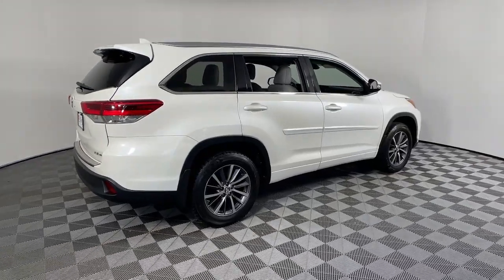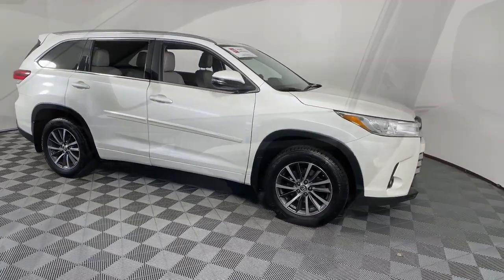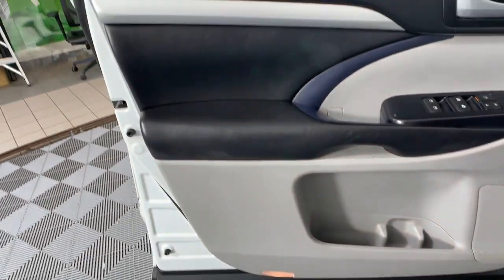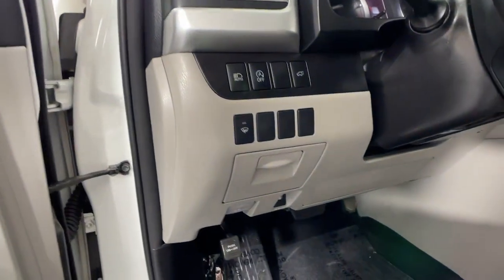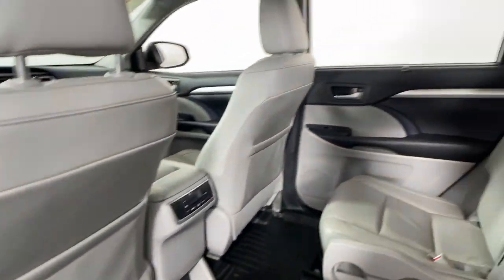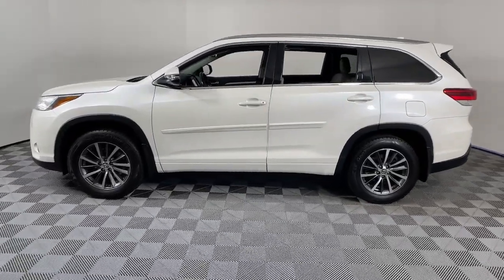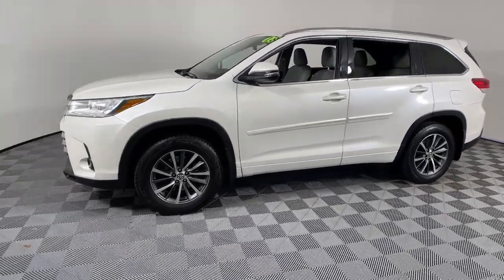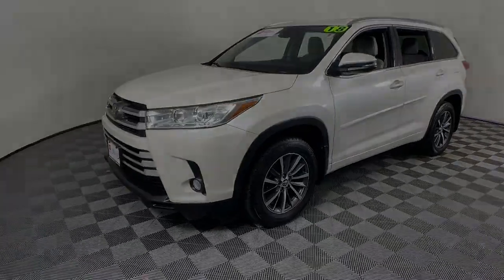2018 Toyota Highlander Littleton MA 230844A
Blizzard Pearl Used 2018 Toyota Highlander XLE available in Littleton, Massachusetts at Acton Toyota of Littleton.

221 Great Rd RT 2A

CLEAN CARFAX...NO ACCIDENTS, TOYOTA FACTORY CERTIFIED, LEATHER, NAVIGATION GPS NAV, BLUETOOTH, BACKUP CAMERA, POWER MOONROOF, HEATED SEATS, INCLUDES PREPAID MAINTENANCE, AWD, 4-Wheel Disc Brakes, ABS brakes, Brake assist, Dual front side impact airbags, Electronic Stability Control, Four wheel independent suspension, Knee airbag, Overhead airbag, Speed-sensing steering, Traction control. Highlanderbrbrbr20/26 City/Highway MPGbrbrbrToyota Certified Used Vehicles Details:brbr  * Vehicle Historybr  * 160 Point Inspectionbr  * Powertrain Limited Warranty: 84 Month/100,000 Mile (whichever comes first) from TCUV purchase datebr  * Warranty Deductible: $0br  * Roadside Assistancebr  * Transferable Warrantybr  * Limited Warranty: 12 Month/12,000 Mile (whichever comes first) from TCUV purchase datebr  * Limited Comprehensive Warranty: 12 Month/12,000 Mile (whichever comes first) from certified purchase date. Roadside Assistance for 7 Year / 100,000 MilebrbrbrChoose your dealership as carefully as you choose your vehicle...check out what our customers say about us on our website under testimonials! We'll be happy to send you additional pictures plus provide you a free CARFAX report and our service history of what we've done to prepare this vehicle for its next owner. Just ask. We're here to answer any questions. It's worth the call or email. Acton Toyota of Littleton...Now you know.